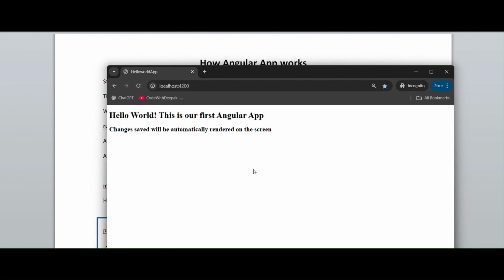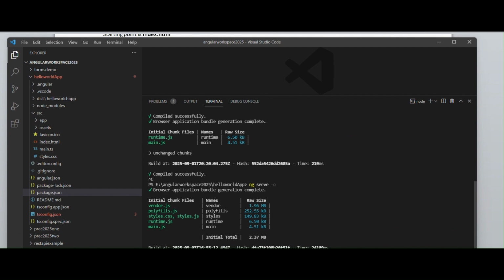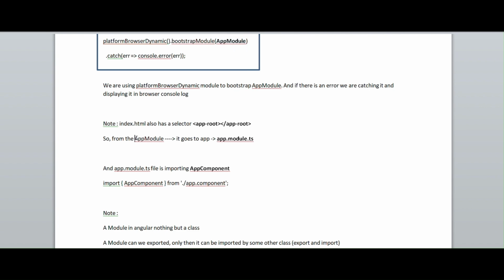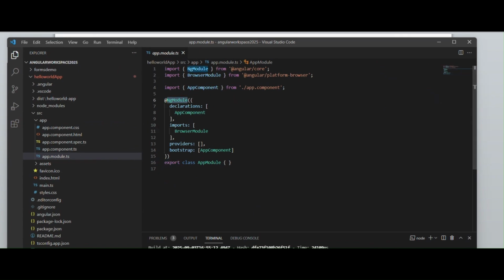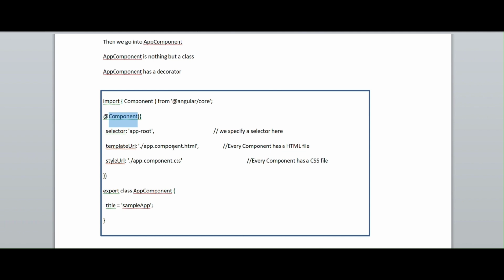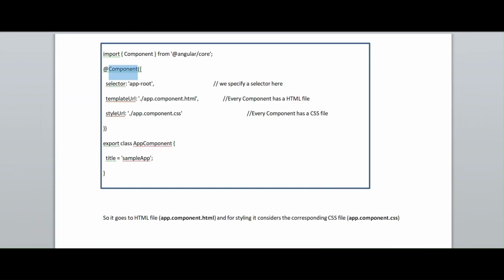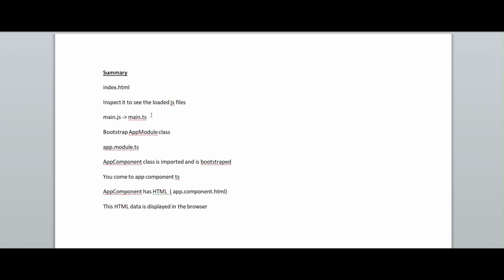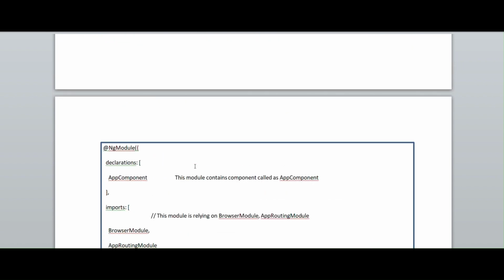11. Angular 16 - How an angular application works?